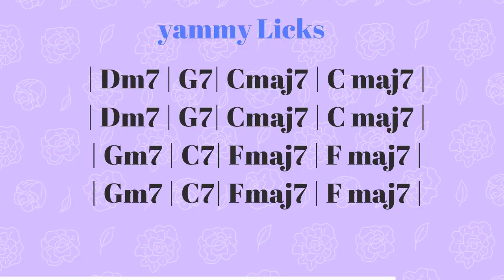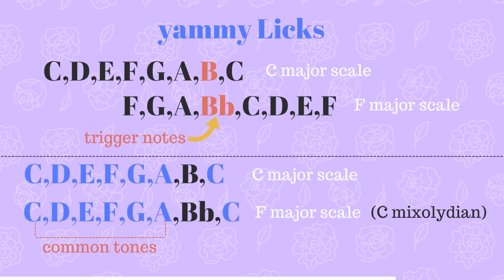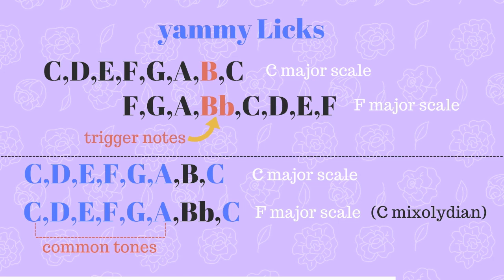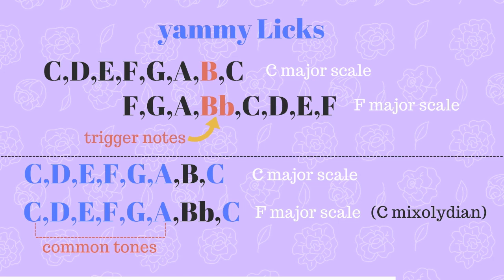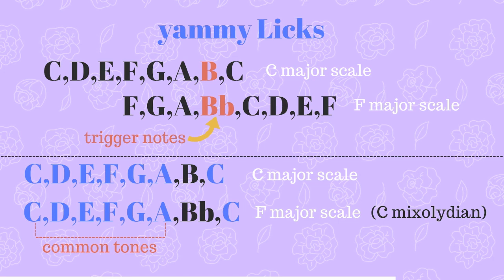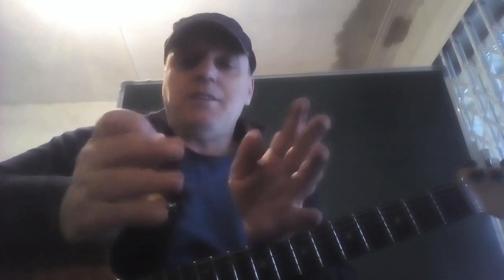Jazz beginners - how to improvise through modulations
jazz guitar lessons - Jazz beginners - explore an easy way on
how to improvise through  modulations